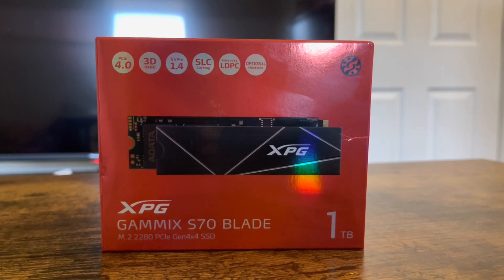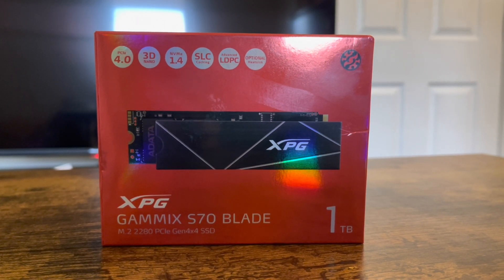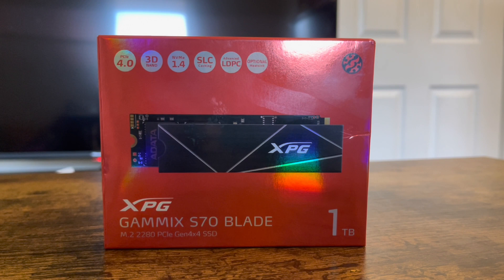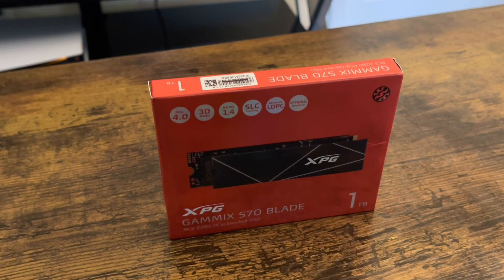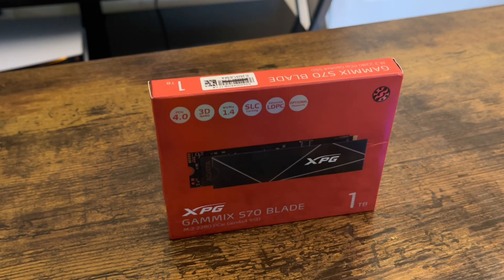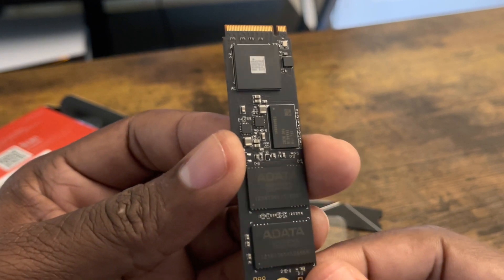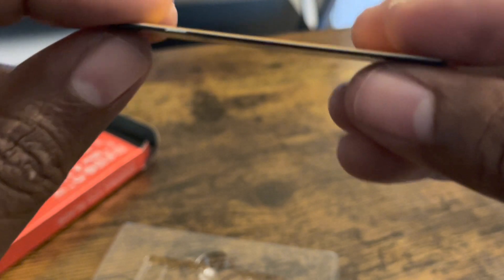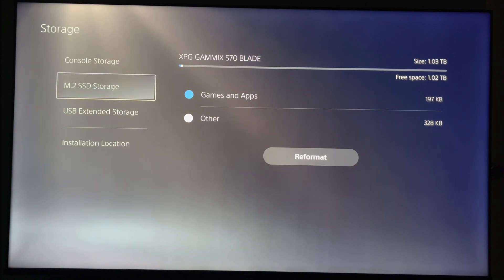Adata XPG Gammix S70 blade 1TB testing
Testing out is amazing m.2ssd